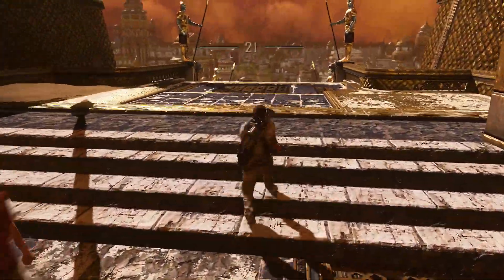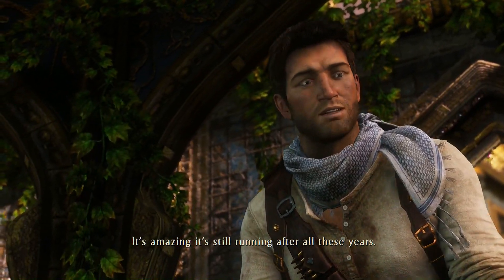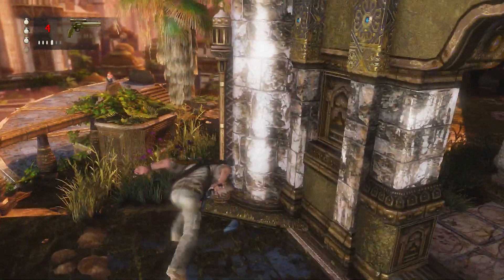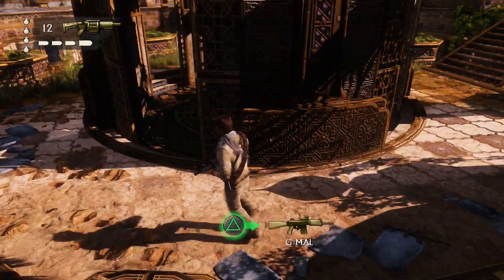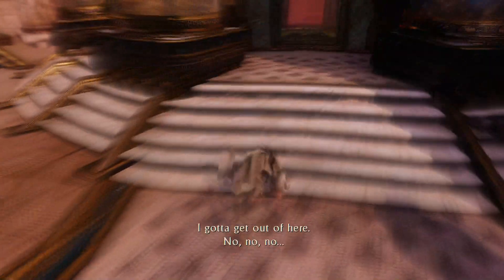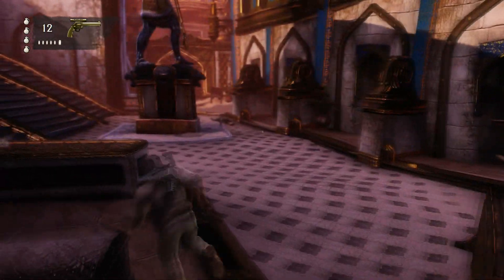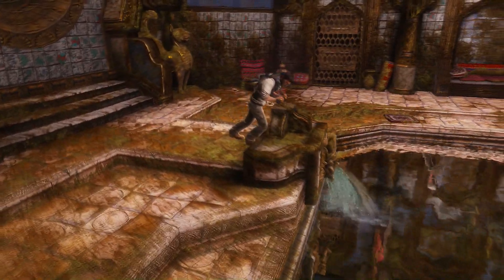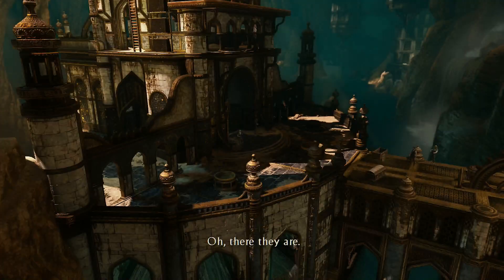Uncharted 3 Drake's Deception Walkthrough Part 21 - The Atlantis of the Sands, Brutal, All Treasures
Uncharted 3 Drake's Deception Walkthrough Part 21 - The Atlantis of the Sands, Brutal Difficulty, All Treasures

Timeline:
1st Treasure: 0:06
2nd Treasure: 0:30
3rd Treasure: 4:30
4th Treasure: 7:11
5th Treasure: 11:18

Difficulty: Brutal

This is a walkthrough for Uncharted: The Nathan Drake Collection played on Brutal difficulty which shows the location of all the treasures in all three Uncharted games included in this collection.

Uncharted: The Nathan Drake Collection is a remastered compilation of the action-adventure shooter platform video games Uncharted: Drake's Fortune, Uncharted 2: Among Thieves and Uncharted 3: Drake's Deception. The collection is ported by Bluepoint Games,  and was released released exclusively for the PlayStation 4 on October 7th, 2015 in Europe and October 9th, 2015 in North America. The Nathan Drake Collection features the original three games in the Uncharted series with 1080p resolution, 60 frames per second, better lighting, textures, and models. The collection also implements a "Photo Mode", a mode where the player can freeze the game at any moment to take personalized screenshots, derived from Naughty Dog's other remastered entry, The Last of Us Remastered, as well as new trophies. The ported games only include their respective single-player modes